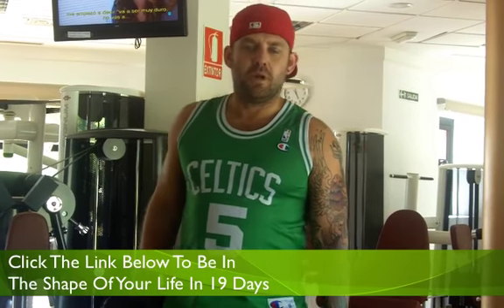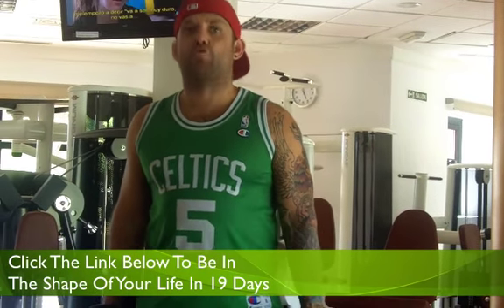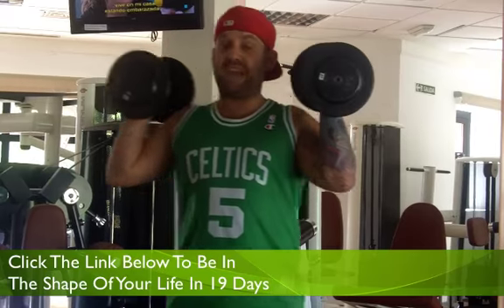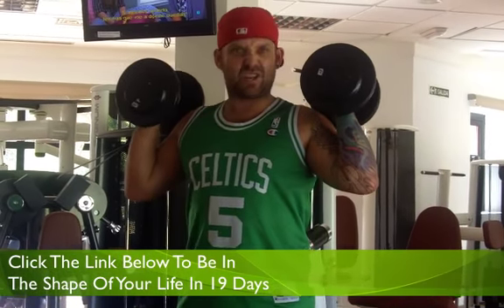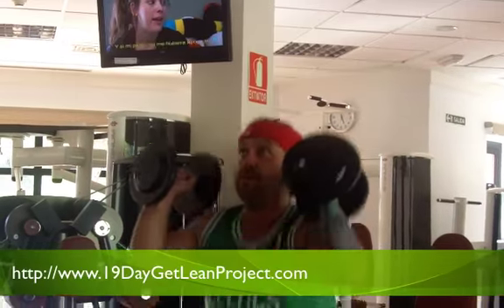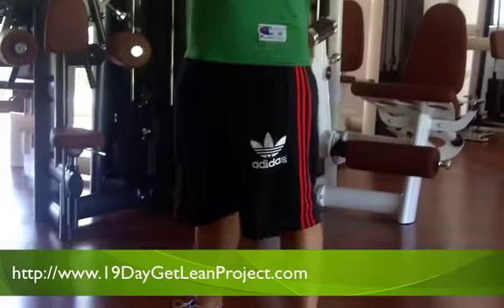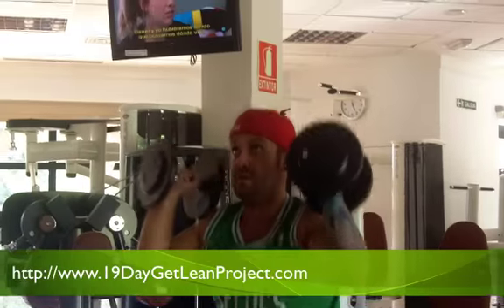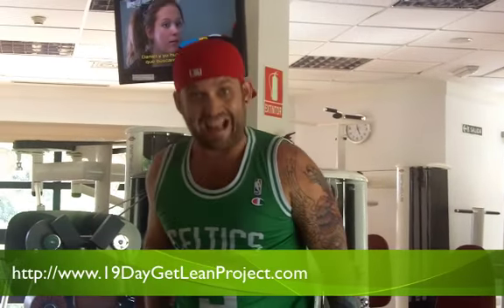Dumbbell Thruster - 19 Day Get Lean Project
Paul Mort demonstrates the Dumbbell Thruster exercise for the 19 day Get Lean Project.

To discover more about Paul, Weight Loss Outlaw, visit his BLOG